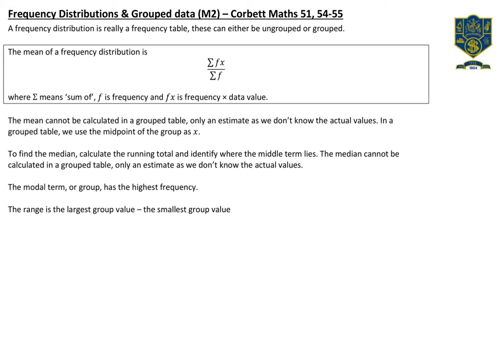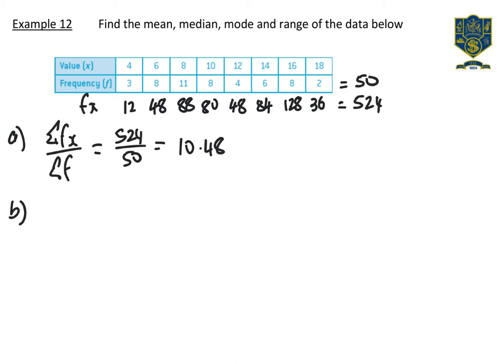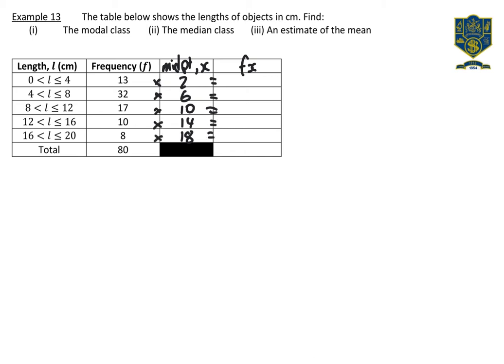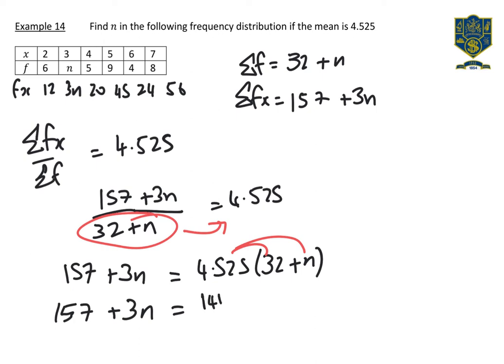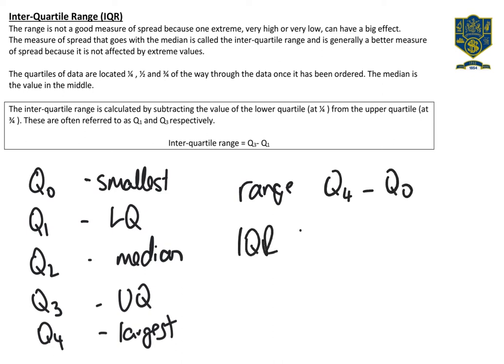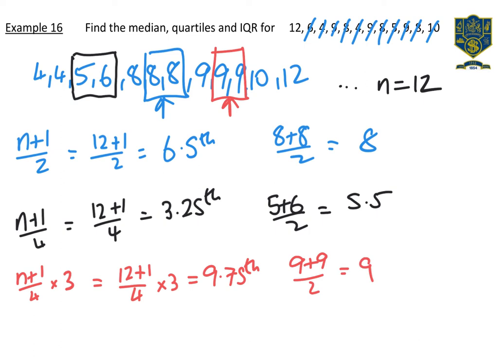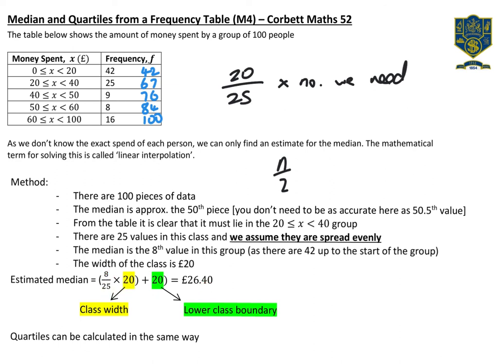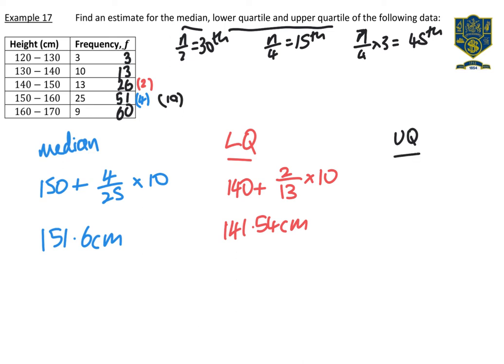M4 7.4 Grouped Frequency distributions - mean and median by interpolation